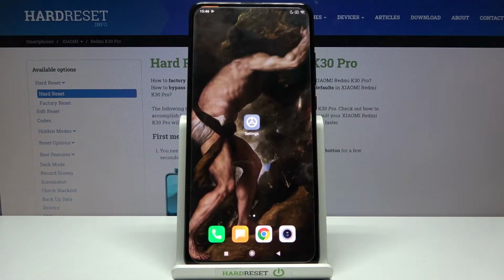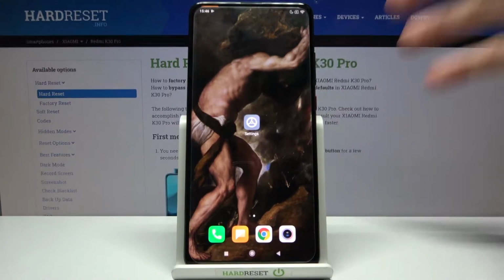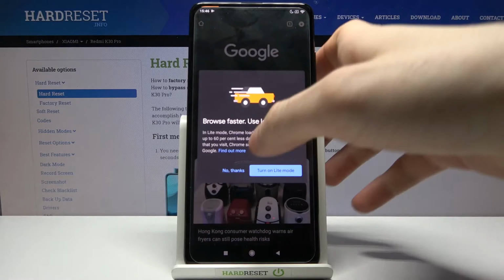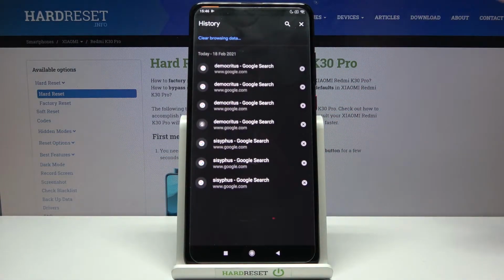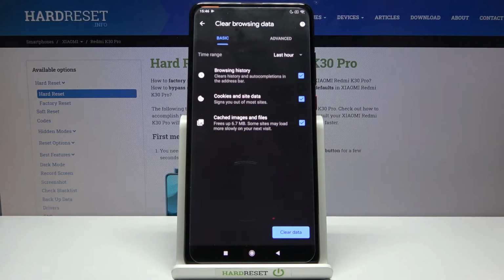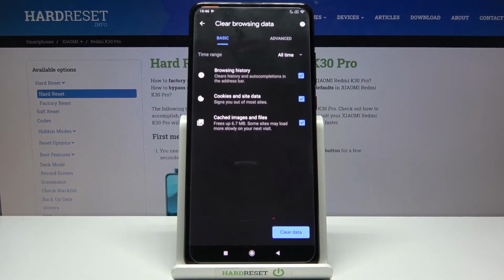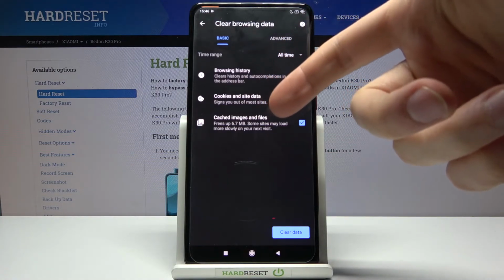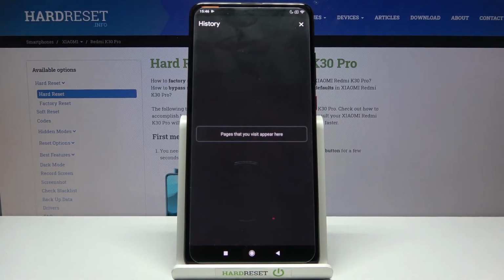How to Clear Browsing Data in XIAOMI Redmi K30 Pro – Clear Browsing History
Did you know that you can delete all browsing history, all cookies and saved passwords in your default browser in XIAOMI Redmi K30 Pro in one go? If you want to know how to do it, you should follow our instructions. Learn how to enter the browser settings and clear all browsed history from the entire period in a few seconds.